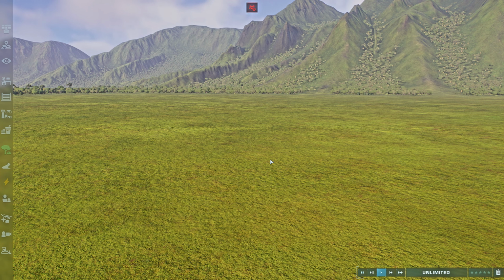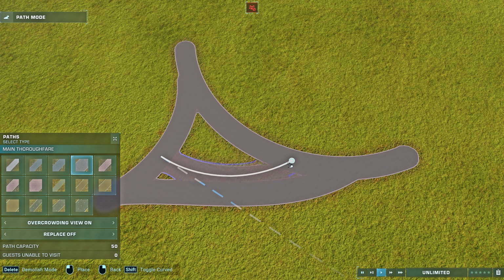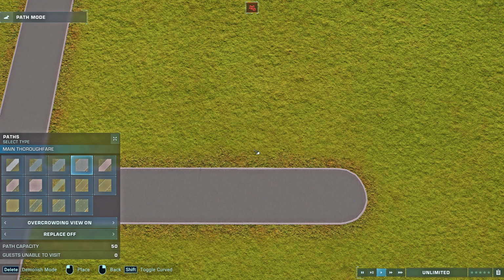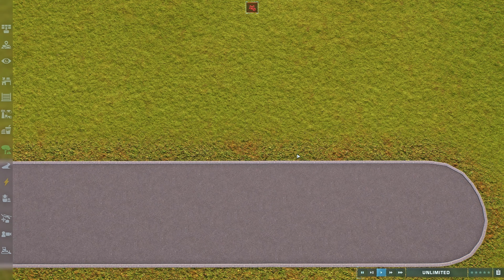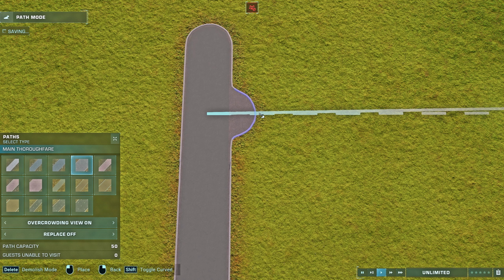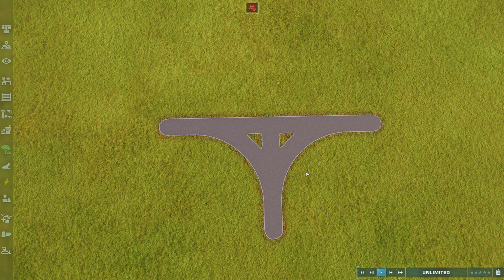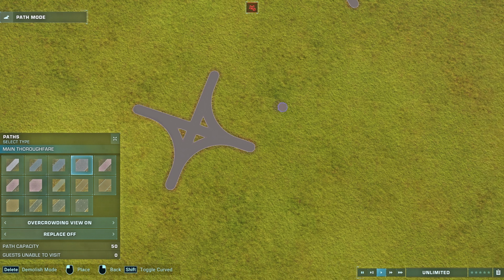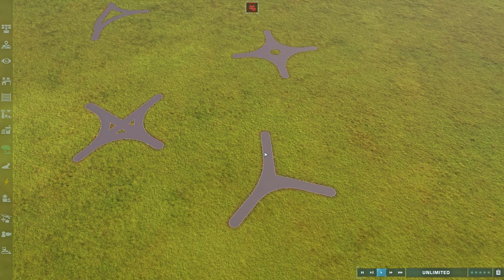Creating a Perfectly Curved Intersection! - Tips & Tricks: Episode 1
Welcome to a new series I'm calling Tips & Tricks! I'm kicking off this series by showcasing a trick I've been using for a long time to create a perfectly curved intersection.